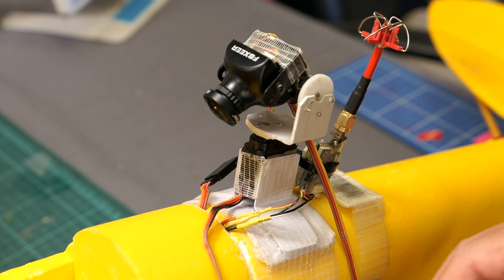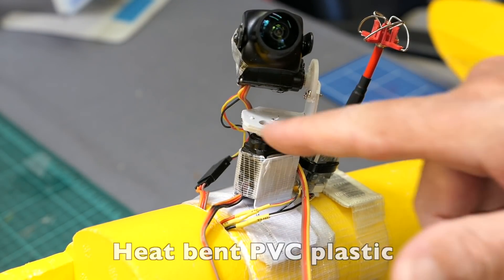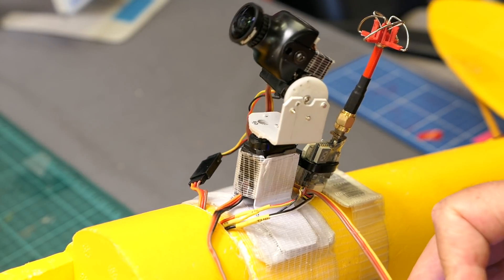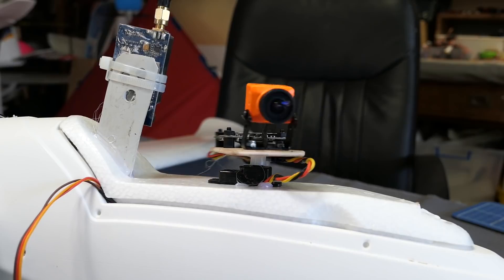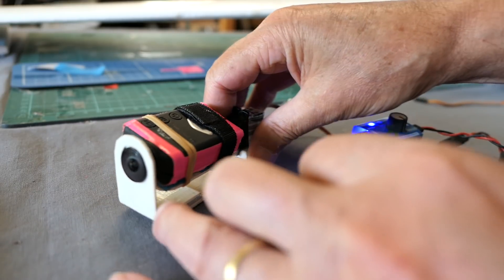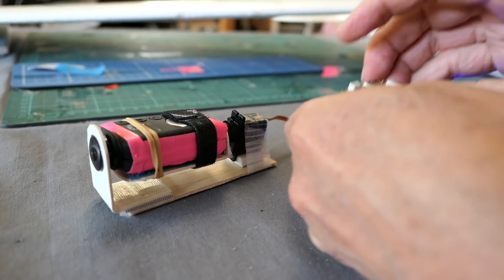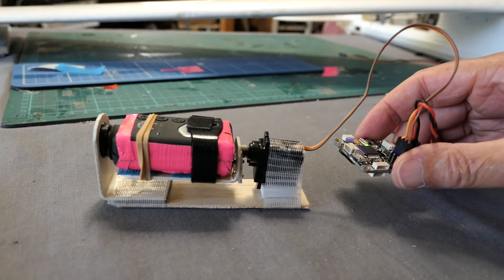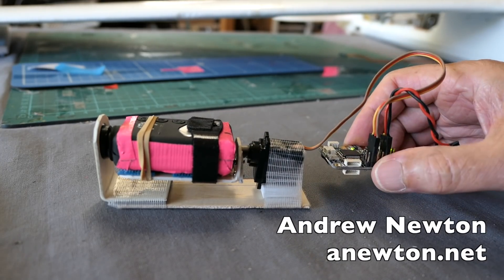Simple Pan Tilt and Roll servo gimbals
3 ideas for simple pan gimbal, pan tilt gimbal and roll axis gimbal.
Can be operated by potentiometers, head tracker or flight control board.